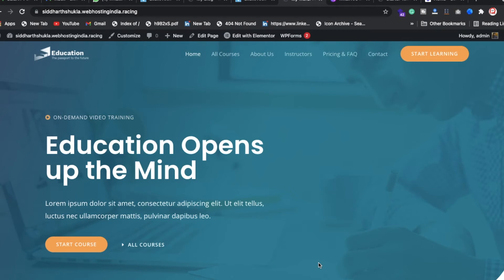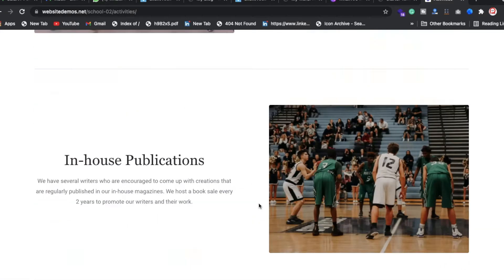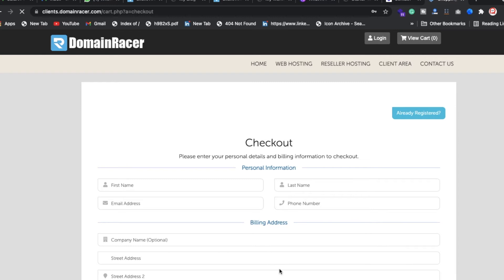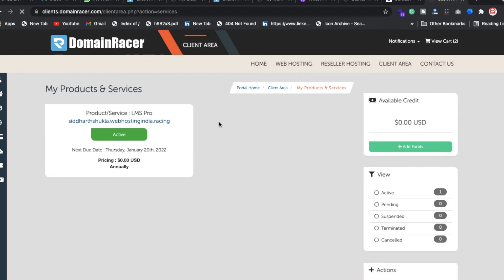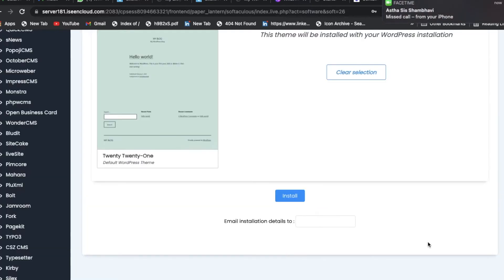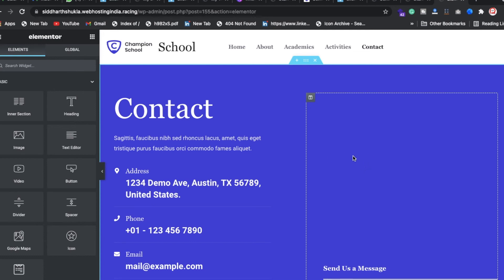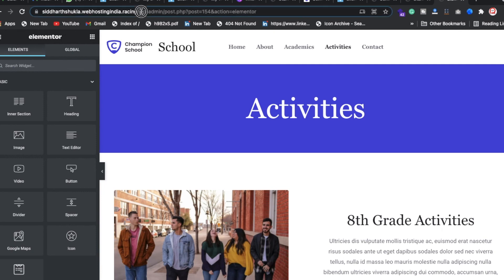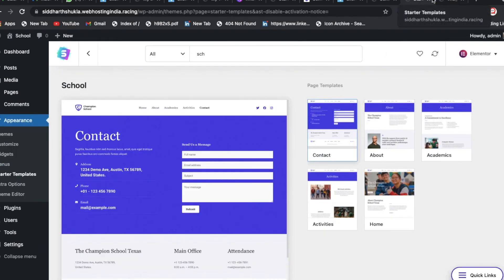How to Make School Website Using WordPress | College WordPress Website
In this video, we will learn about How to Make School website in WordPress | College website in WordPress. Here I will show you building WordPress website from scratch. Here I will let you know that how to use web hosting for your website to make it live on search engine.